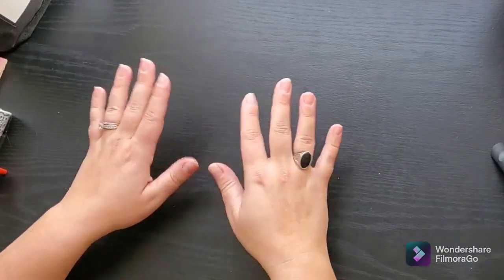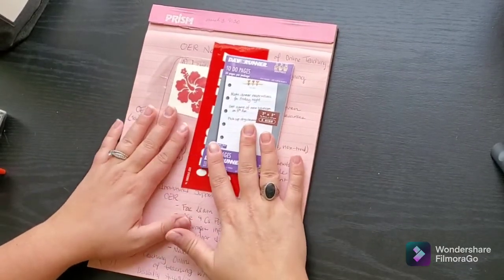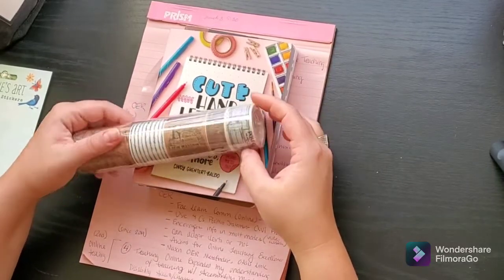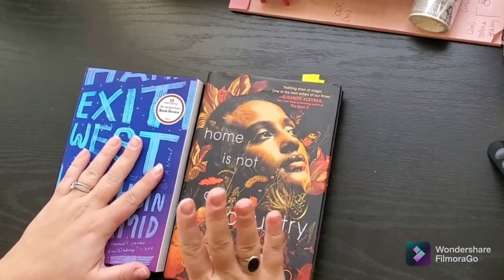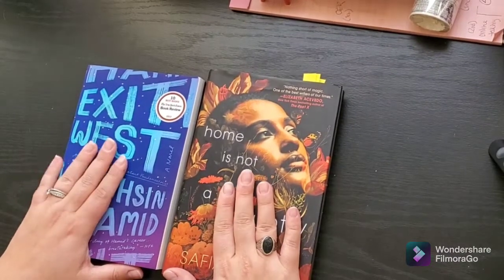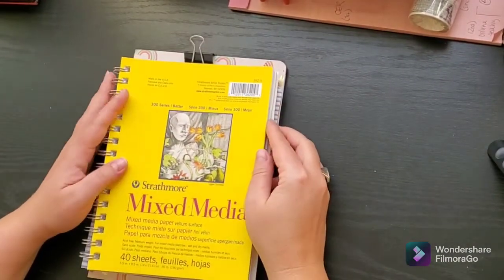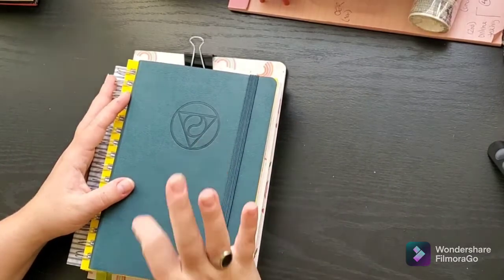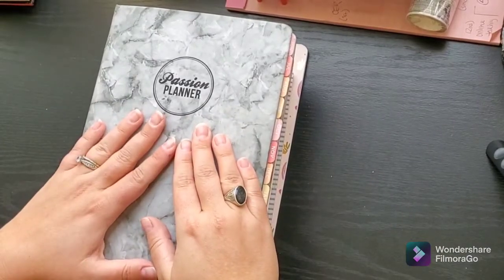Xmas Haul & 2022 Planner Stack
In this video I show you what I got for Christmas 2021 and discuss my "planner" stack for 2022. Also, links to my 2022 goals videos are below.